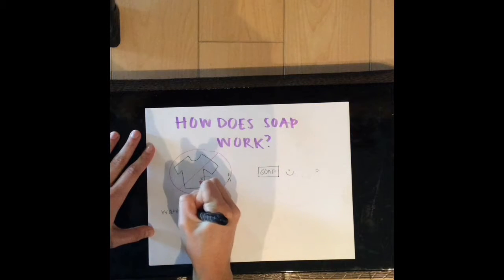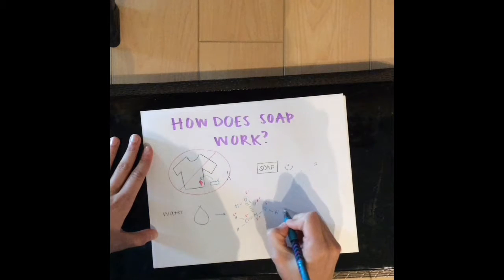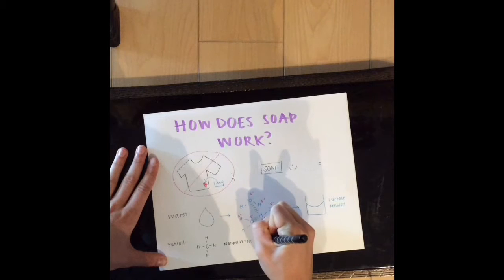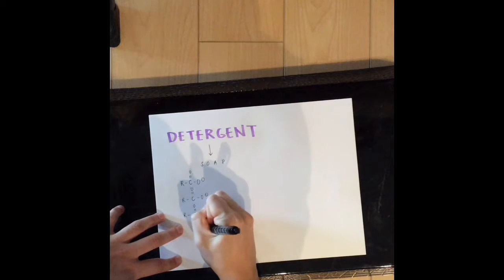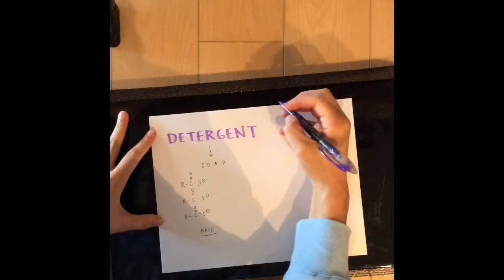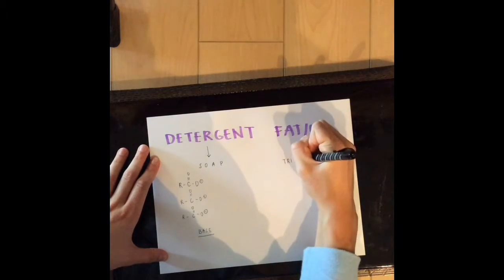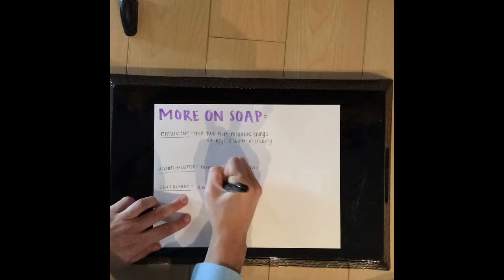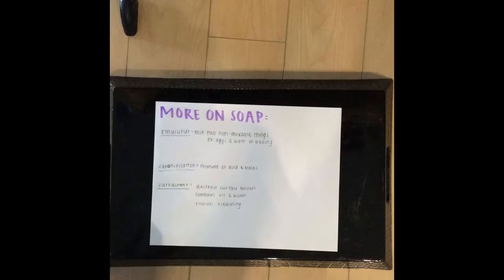How Does Soap Work?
CEM 251 honors option